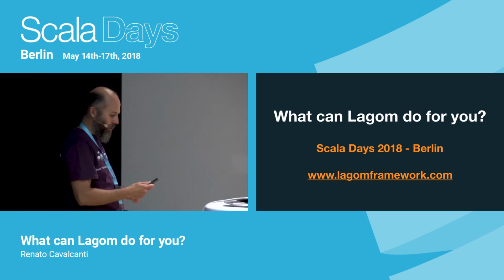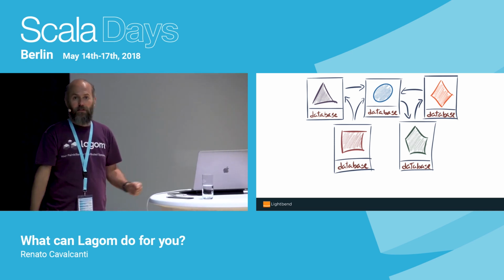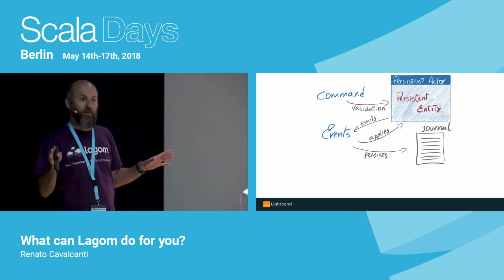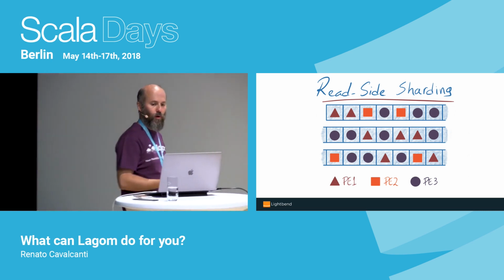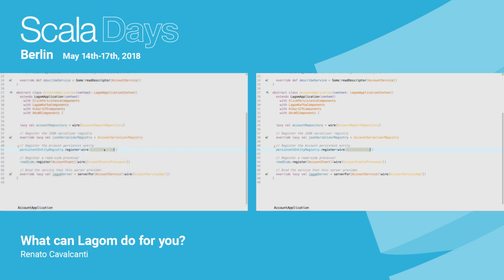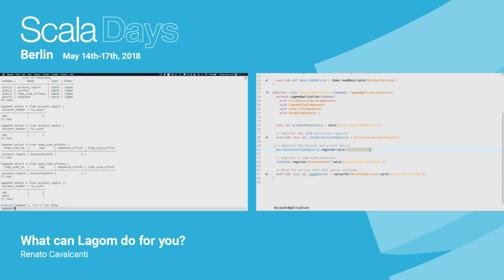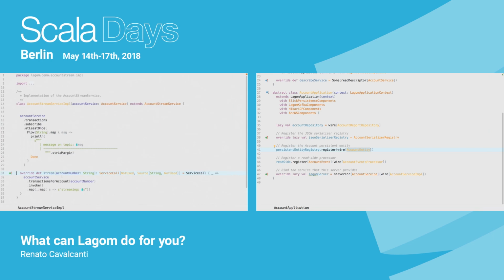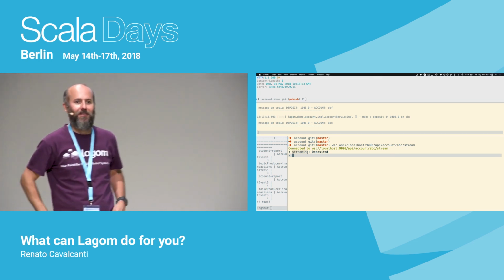What can Lagom do for you? by Renato Cavalcanti